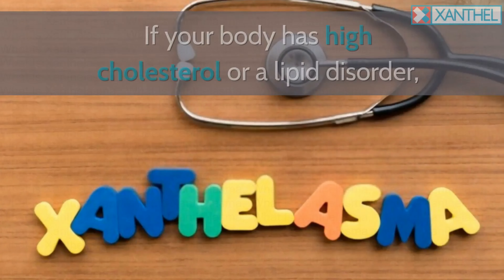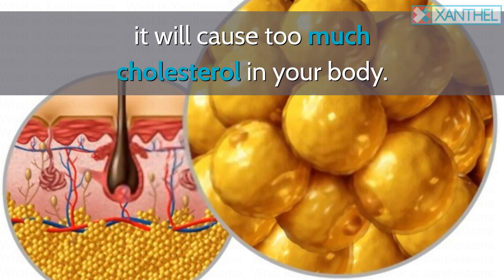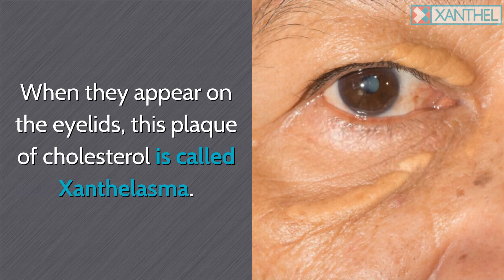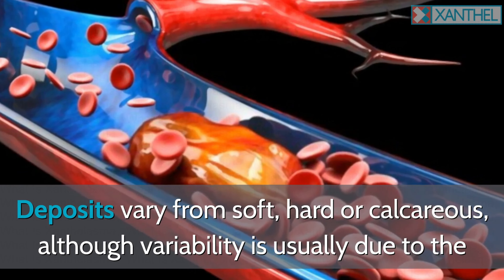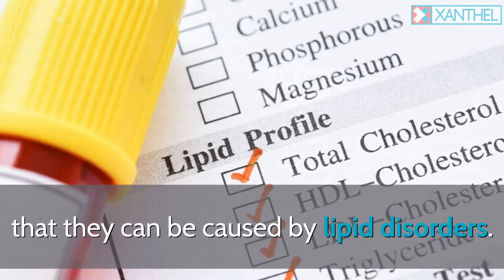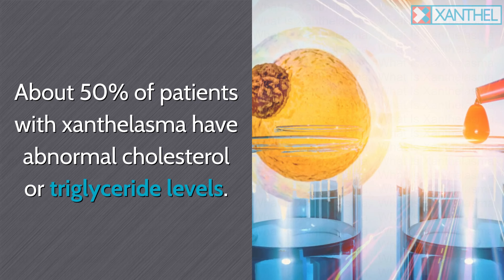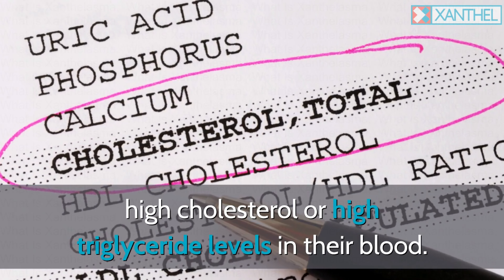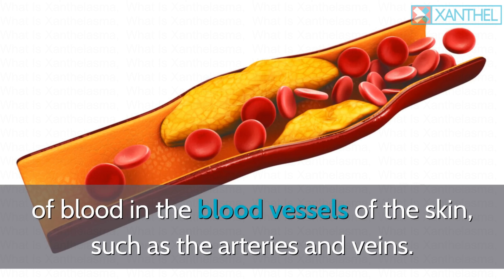What Is Xanthelasma ? Sometime called Xanthomas, what is Xanthelasma? - Brought to You By XANTHEL ®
Wondering what is Xanthelasma, has someone suggested that this may be your skin condtion.  Get a lot more help and advice and also learn how to easily remove them.

What Is Xanthelasma?
If your body has high cholesterol or a lipid condition, it will trigger too much cholesterol in your body. This can sometimes leak through the dermis and appear on the externals of your skin. When they appear on the eyelids, this plaque of cholesterol is called Xanthelasma. If it forms on other places of the body, or your Xanthelasma gets out of hand, then it is categorized as Xanthomas. Deposits vary from soft, tough or calcareous, although variability is typically due to the chronicity of the plaque likewise the age of the plaque and other underlying medical conditions.

Little studies suggest that xanthelasma can even be a sign of a lipid condition, even if cholesterol levels are regular. About half of patients with Xantelasma have elevated lipid levels, which are frequently related to hereditary conditions, particularly, its part of your DNA. Blood tests to check LDL and HDL cholesterol levels have no evidence that they can be triggered by lipid disorders. Half of all patients without Xanthelasma had elevated fat levels, which are frequently related to hereditary diseases such as arteriosclerotic cardiovascular disease or diabetes.
Really hardly ever it can reach a size that causes heaviness in the eyelids and can for that reason hinder vision. Nevertheless, it can be cosmetically problematic even when they are small and trigger rashes, soreness and inflammation.

Knowing More About What Is Xanthelasma?

The sores are typically small and spread over the whole upper eyelid, but can likewise impact the lower eyelids, especially near the side of your nose, on your real eyelid.

Clinically, there are no primary requirements for differential medical diagnosis, but XP (Xanthelasma Palpebrarum), can be easily identified based upon scientific background. If the case is unclear, surgical excisions and histopathology must be carried out, if the manifestations are severe. Outcomes Histopathological evaluation of the sores must show dense aggregates of foaming histiocytes that broaden the lamina propria.

Although the precise pathogenic system is not fully comprehended, the cutaneous xanthelasma may represent fibroproliferative connective tissue related to lipid-laden histiocytes, likewise referred to as foam cells. Main hyperlipidemia is triggered by an overproduction of enzymes involved in lipid metabolic process, such as lipoproteins and liposomes. In cutaneous xanthomas, stomach infections were not found to be straight related to a disturbed lipid profile.
The pathogenesis of this group of patients is attributed to an increased serum lipoprotein level, which leads to the advancement of hyperlipidemia in the blood stream and the development of fibroproliferative connective tissue.

Specifying What Is Xanthelasma?

These sores have been related to hypothyroidism, cirrhosis and nephrotic syndrome. About 50% of patients with xanthelasma have abnormal cholesterol or triglyceride levels. Although lipid levels are regular, about 50 percent of those impacted have hypertension, high cholesterol or high triglyceride levels in their blood.

Xanthelasma does not usually vanish by itself, but the sores tend to grow and multiply. Xanthoma is a skin sore triggered by the accumulation of blood in the capillary of the skin, such as the arteries and veins. Some kinds of xanthomas are more common in older individuals, where they can be related to an increased danger of coronary cardiovascular disease and cardiovascular disease.

To slow the growth of your Xanthelasma, natural products such as Garlic and Castor Oil supplements can be used to slow to a crawl the growth of the plaques. For eliminating them, the suggested methods are either an item called Xanthel ®, custom made to target your xanthelasma, factoring in age, clients age, case history and skin tone to create a derma-logical specified treatment to remove them and make sure they never return.
The other alternative is surgery. A bit severe and for many people a last point of resort and they just move forward with Xanthelasma surgery if the plaques have got that out of hand that they have started to distort the eyes.

To examine further alternatives, got Xanthel.com or Xanthelasmatreatment.com.

0:00 What Is Xanthelasma ?
0:12 Xanthelasma
1:02 Xanthelasma Diabetes
1:20 Understanding Xanthelasma
2:08 Primary Hyperlipidemia
2:36 Defining Xanthelasma
3:18 Xanthelasma Natural Treatment
3:42 Xanthelasma Surgery